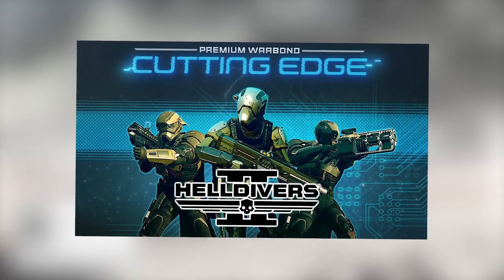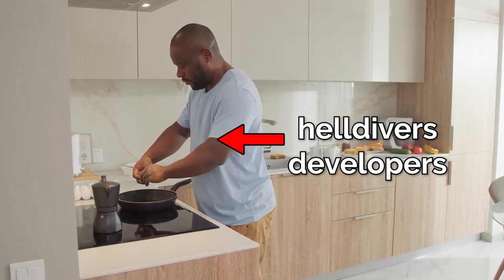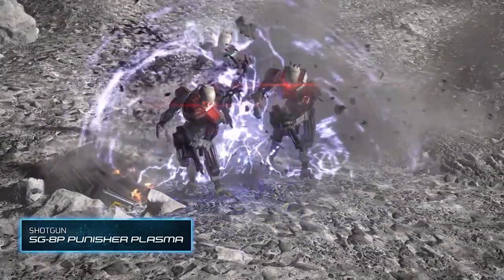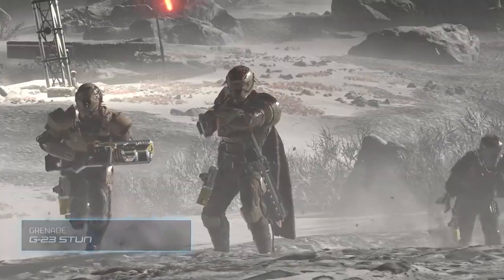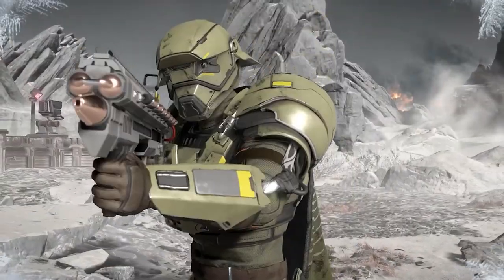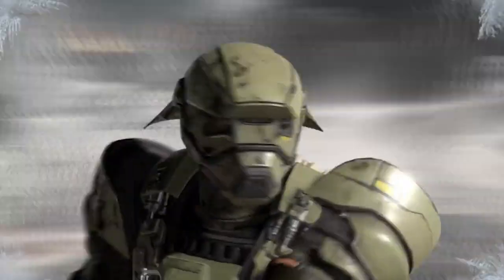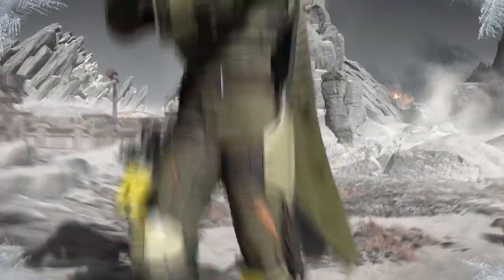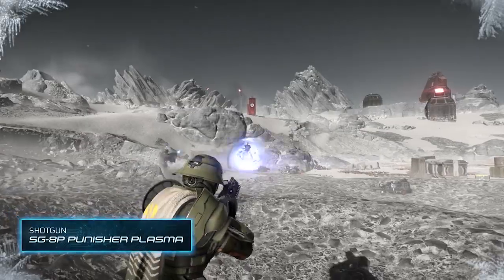Helldiver's 2 Cutting Edge Warbond is INSANE!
We think the recent helldivers 2 warbond, cutting edge is insane! Containing three new primary weapons, armour sets and capes, a secondary weapon, grenade, emotes, and Player Cards, the Helldivers 2 Cutting Edge Warbond released Thursday, March 14 for players on PC and PS5!
Support The Milk Bar Podcast (we are going to be homeless soon if no-one helps):

Follow all of these or we will hunt you down